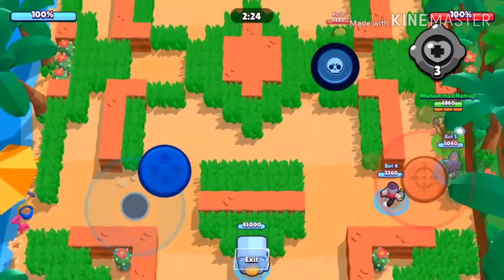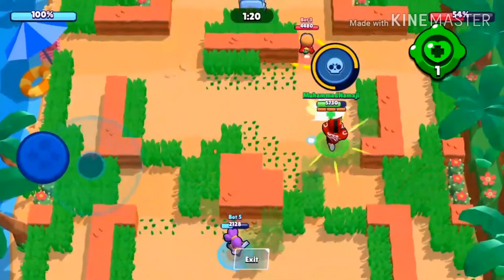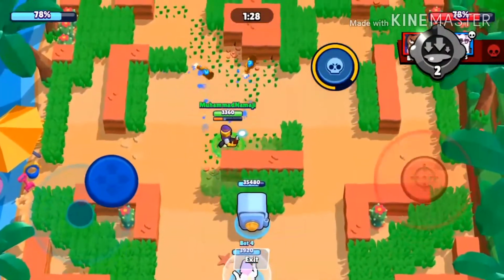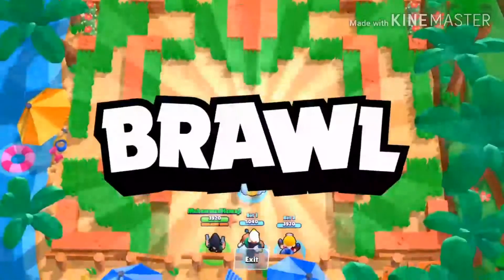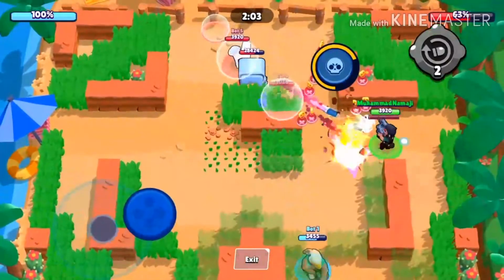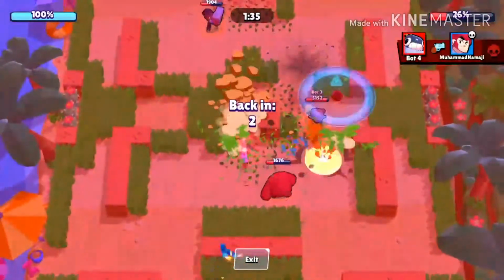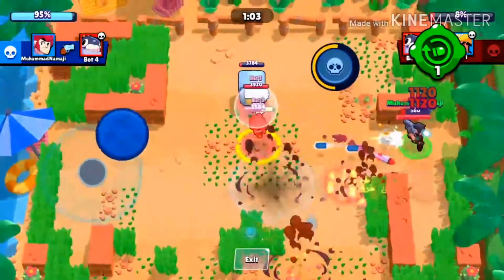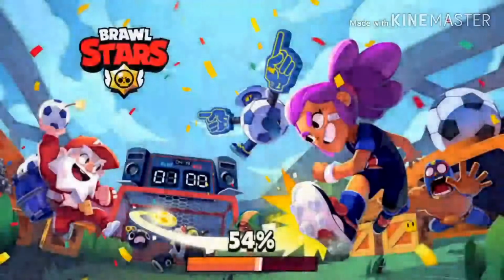7 TIPS ON HOW TO PLAY THE HEIST//BRAWL STARS// **100% WORKING**